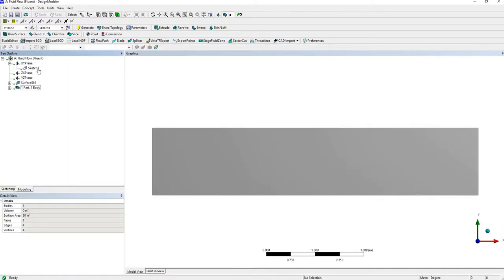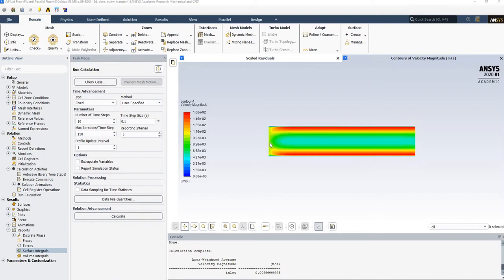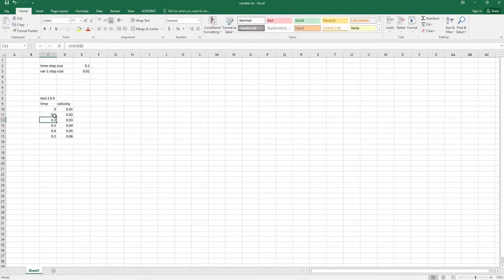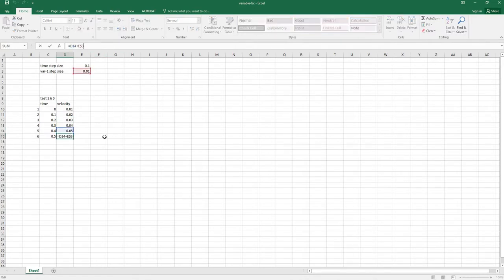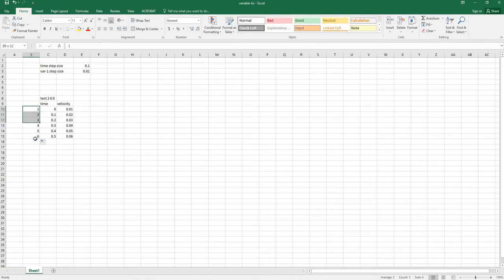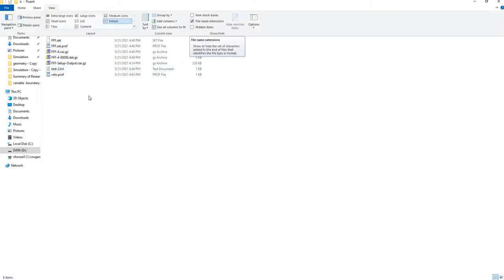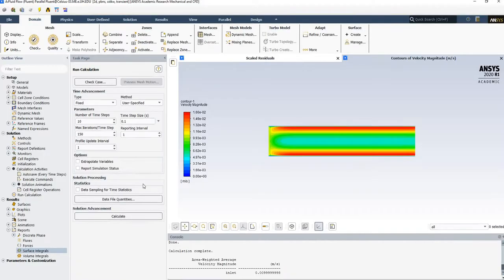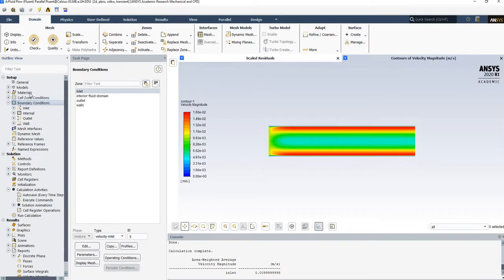Transient Variable Boundary Condition-Fluent-Profile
This tutorial shows how to apply boundary condition that change with time in ANSYS Fluent. No udf has been used, instead profile file was created for the variable boundary condition